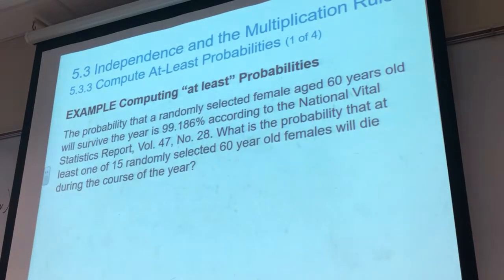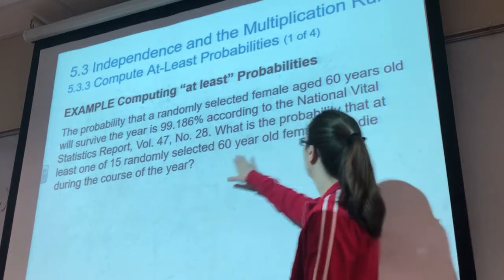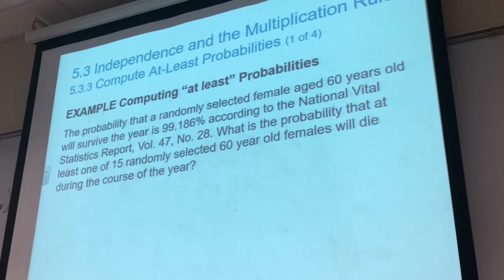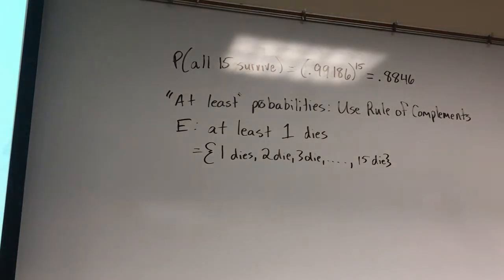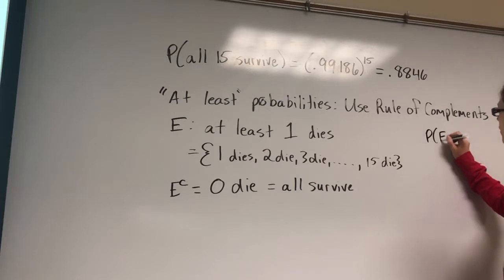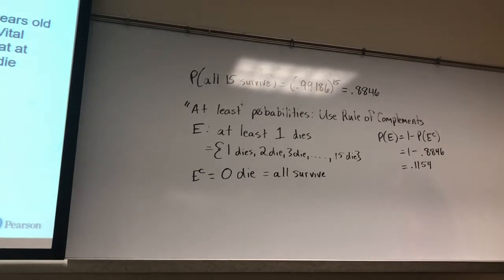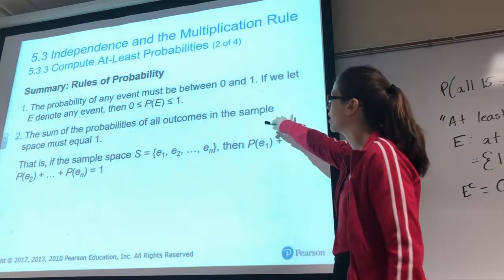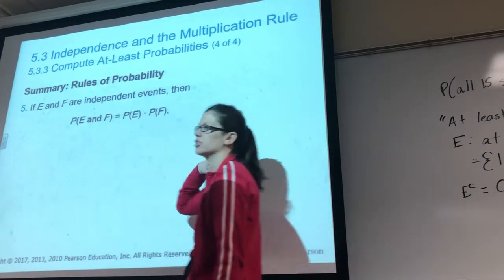Stats Test 2 Probability rules 5.3